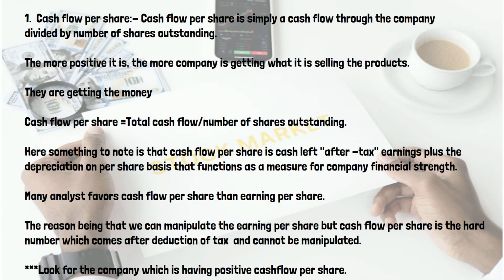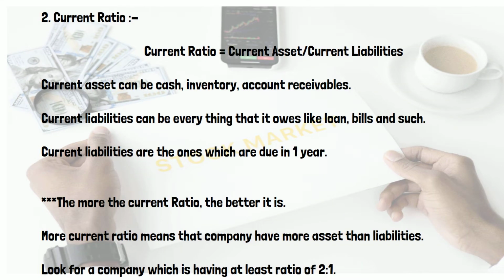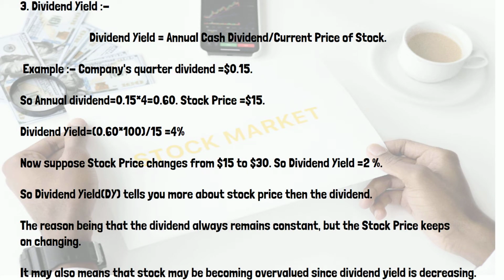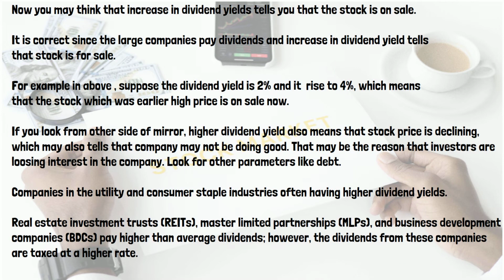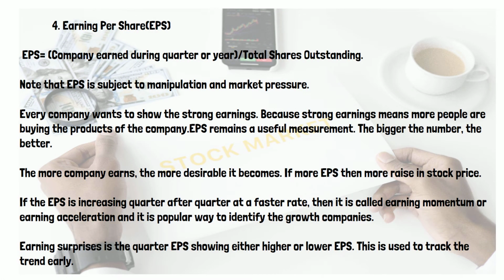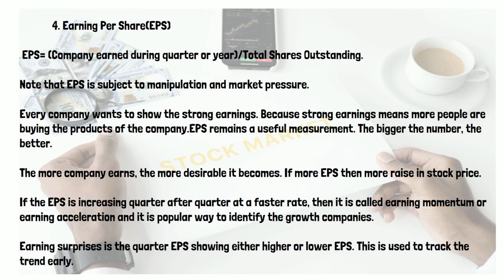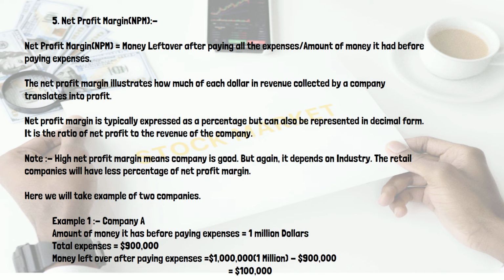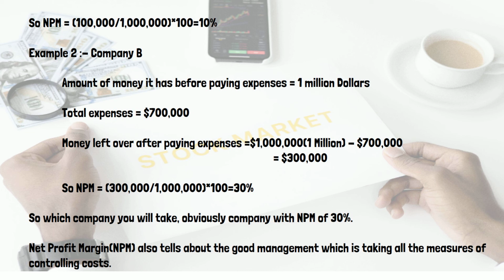STOCK MARKET FUNDAMENTALS.FUNDAMENTAL ANALYSIS OF STOCKS PART 1.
STOCK MARKET IS NOT A GAMBLE. THERE IS SPECIFIC CALCULATIONS WHICH GOES INSIDE TO FIND THE HEALTH OF THE STOCKS.STOCK MARKET FUNDAMENTALS. HOW ACTUALLY STOCK MARKET WORKS. BASIC CONCEPT OF STOCK MARKET. HOW TO UNDERSTAND THE MARKET. TECHNICAL ANALYSIS OF STOCK MARKET. HOW TO ANALYZE THE STOCKS. BALANCE SHEET ANALYSIS OF STOCKS. TECHNICAL ANALYSIS OF STOCKS.FUNDAMENTALS FOR STOCK MARKET.DIFFERENT TYPES OF INVESTING.